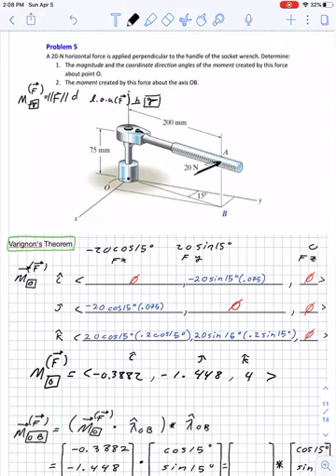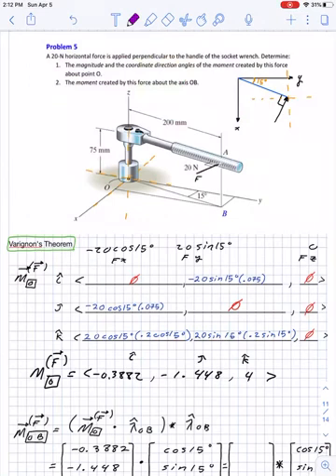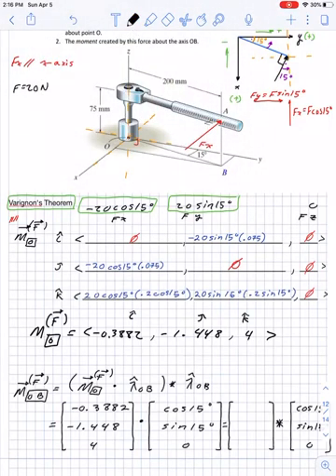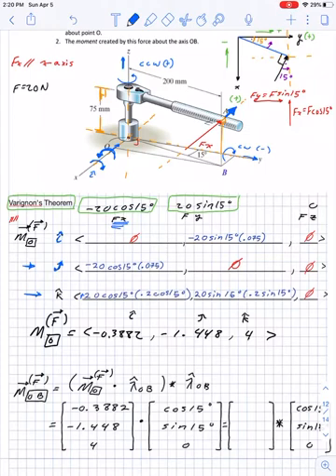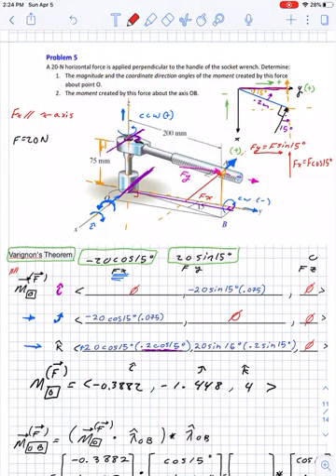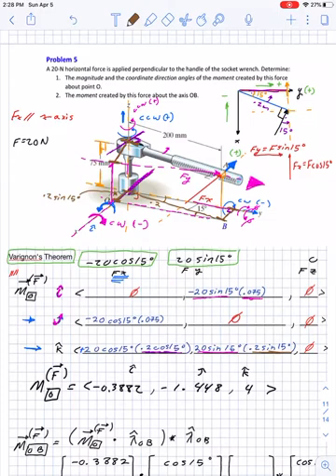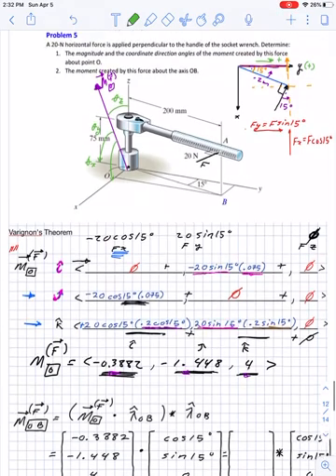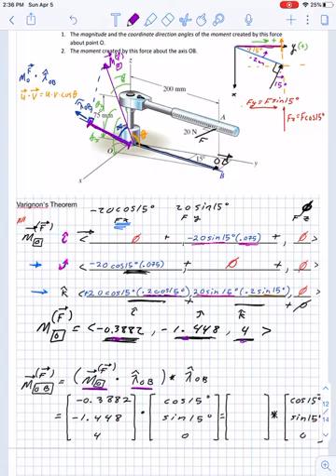Varignon's theorm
Solving moment problems made simply by using Varignon's theorm